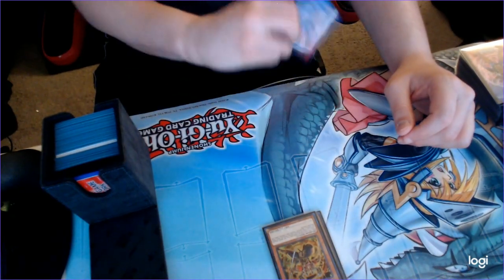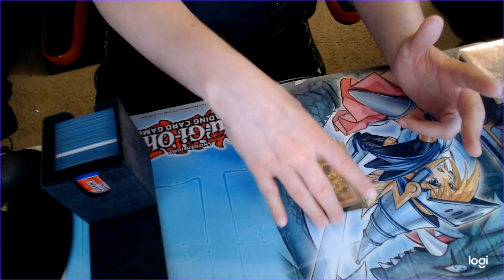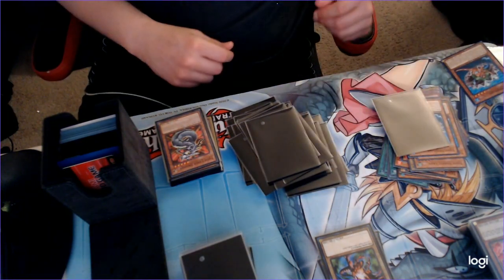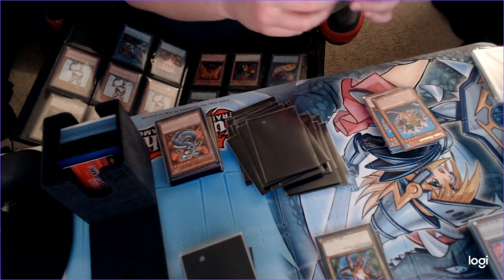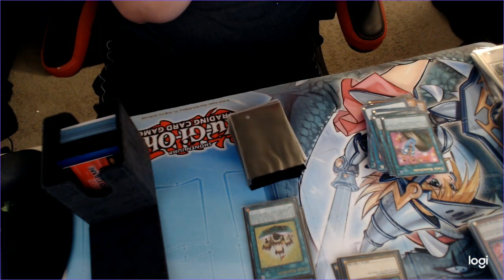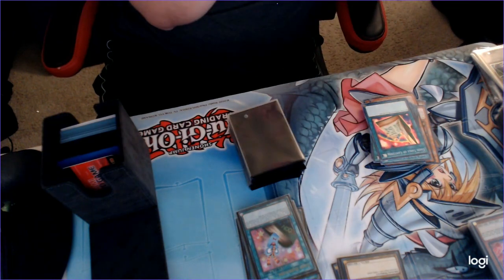Aaaaaaaaaaand putting the Six Samurai back in storage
Fastest Anime arc ever